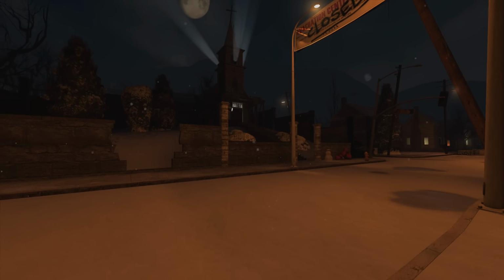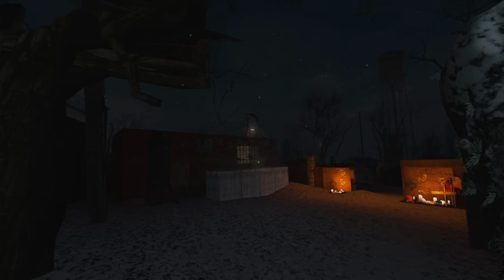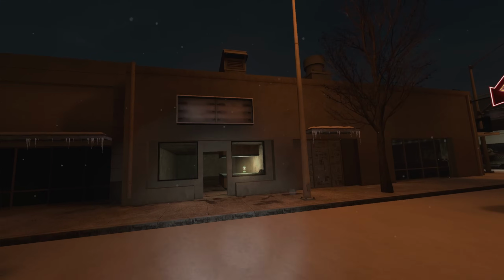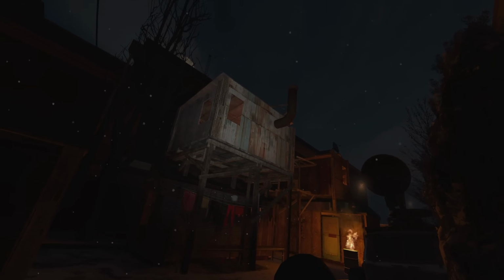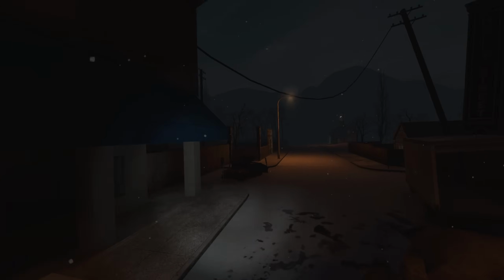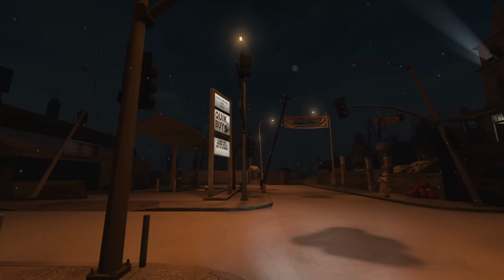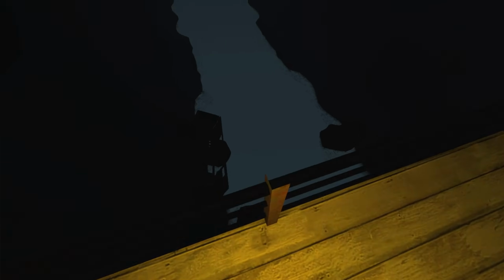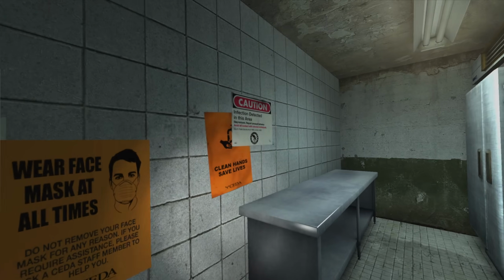GMOD VR: Exploring rp_Isolation (Winter Comfiness in Abandoned Town)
In the aftermath of a deadly plague, we explore the eerie snow-covered remnants of a normal town decorated for the holidays, which has been left silent and empty.